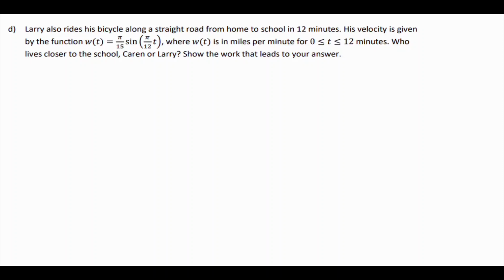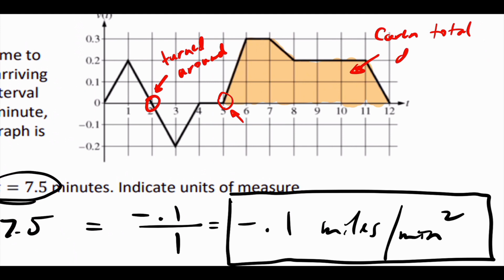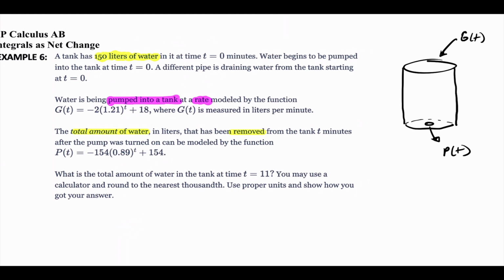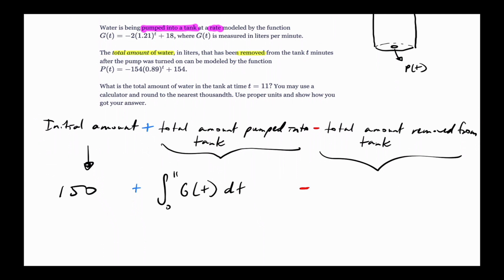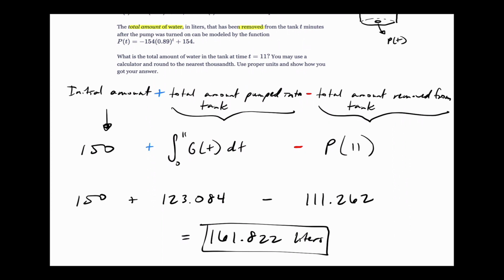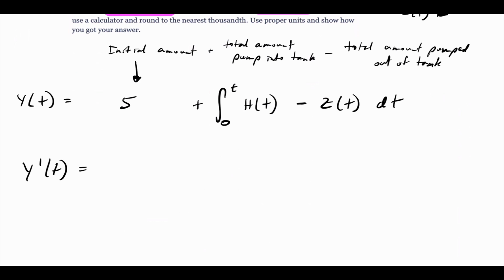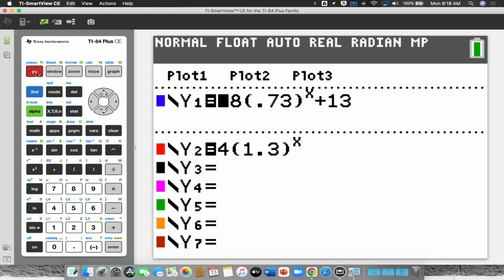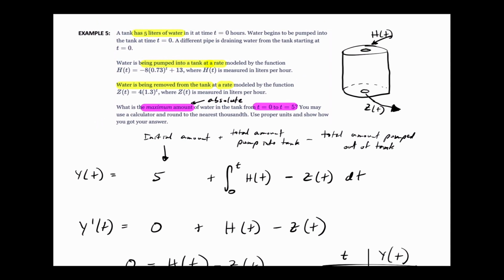3/13/24 - Integrals as Net Change (Part 3)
Examples 4d, 5, and 6